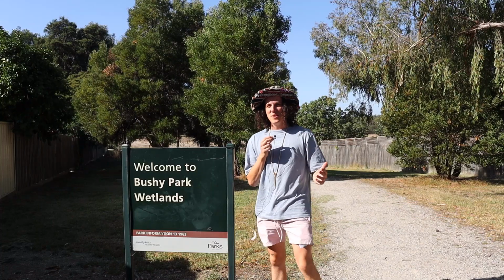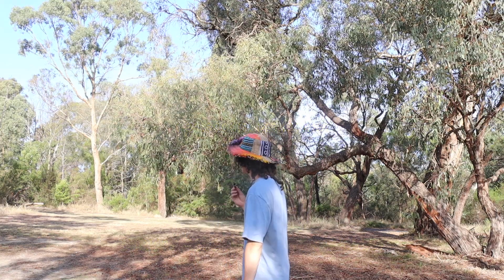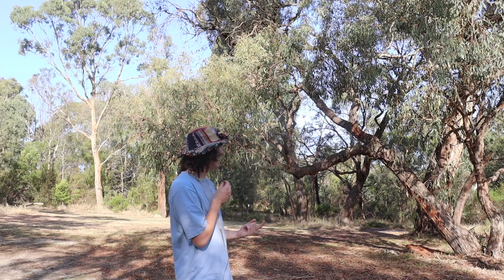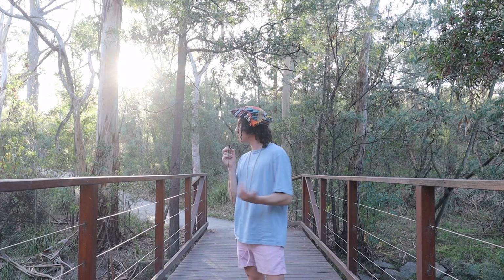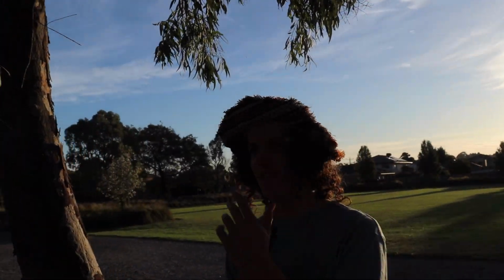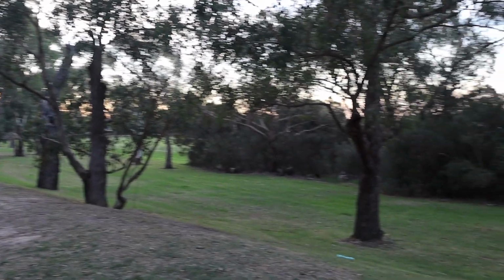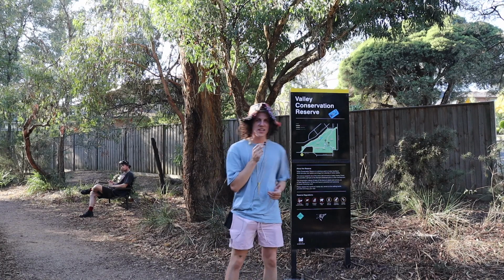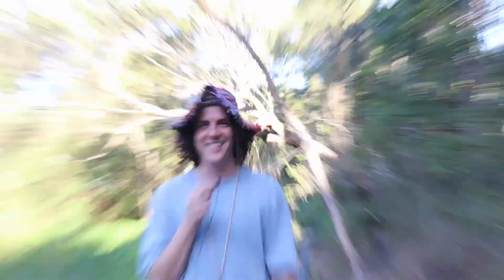finding glen waverleys gorgeous sesh spots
this week in glen waverley! some mad spots and epic vid cya next week for 420!
new sticker drop out now